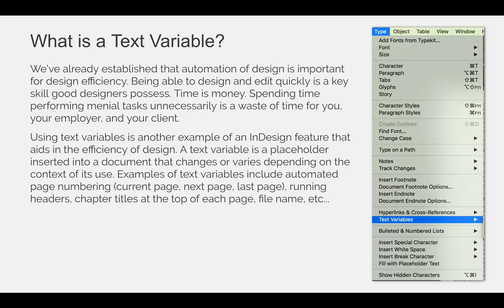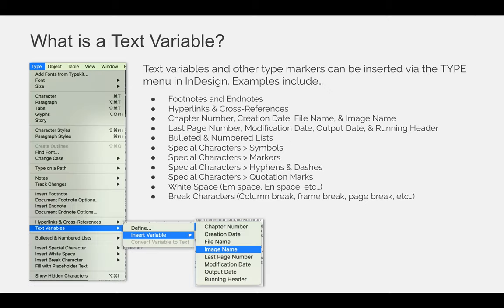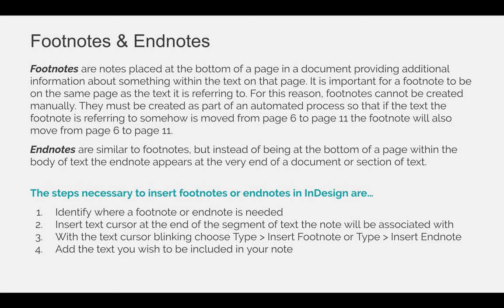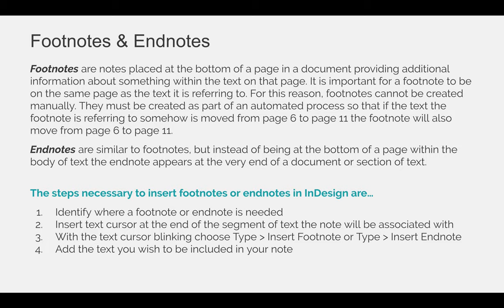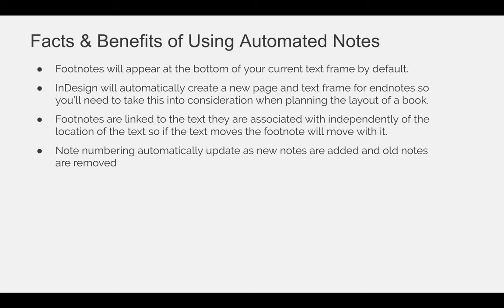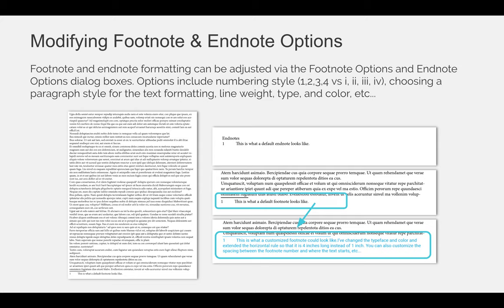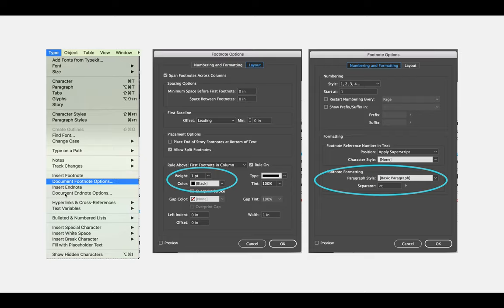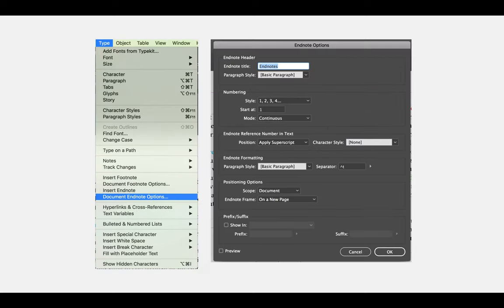Nesting Master Pages & Styles (VIDEO 07)